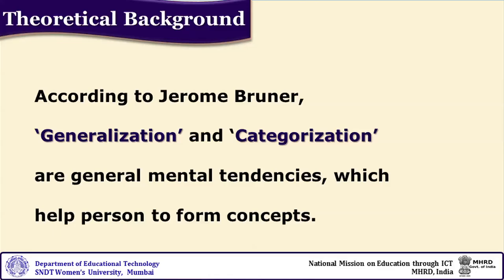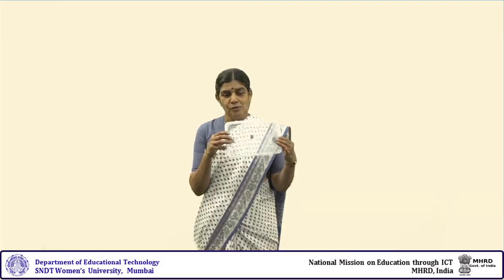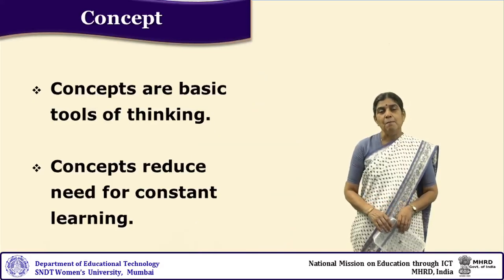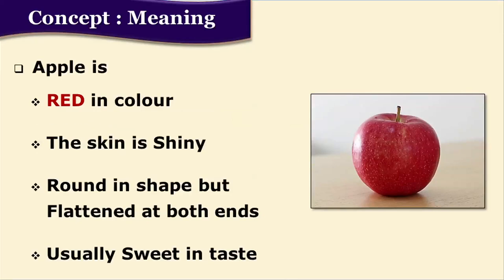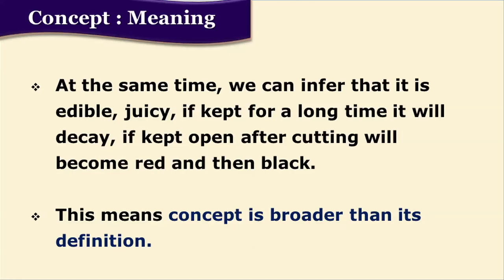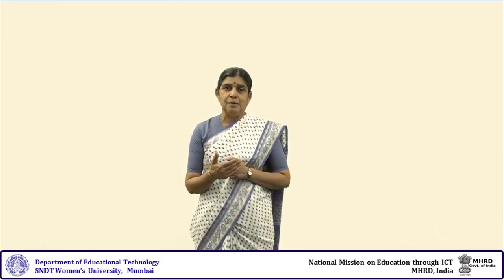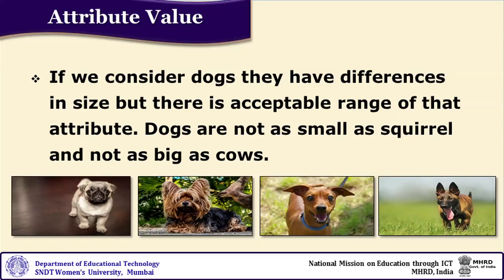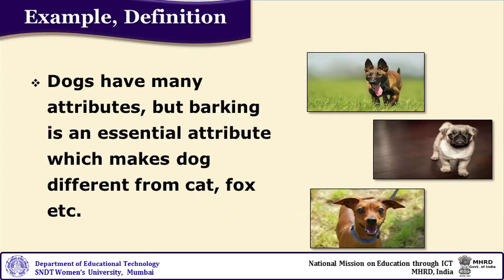Concept Attainment Model by Dr. Chitra Sohani